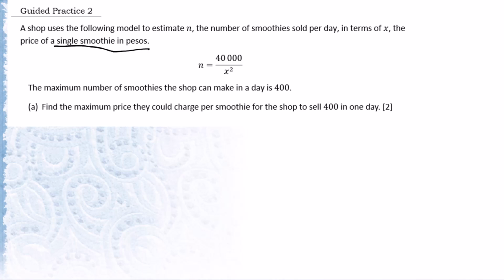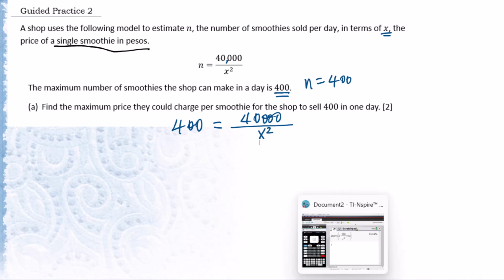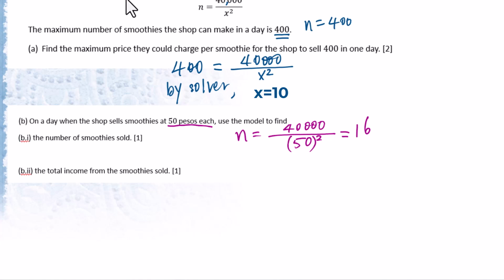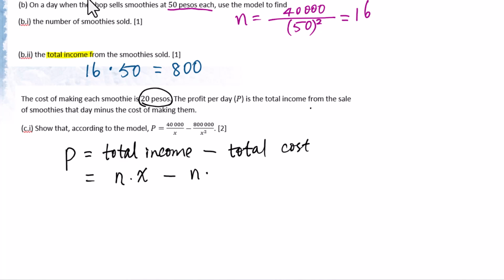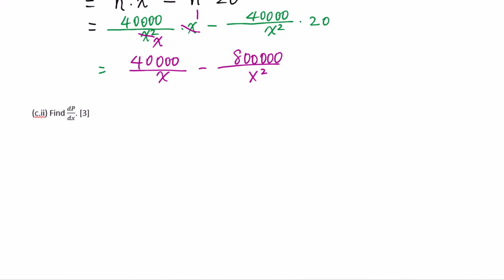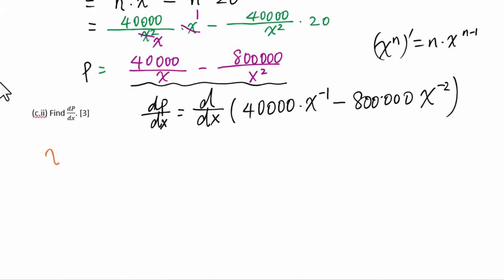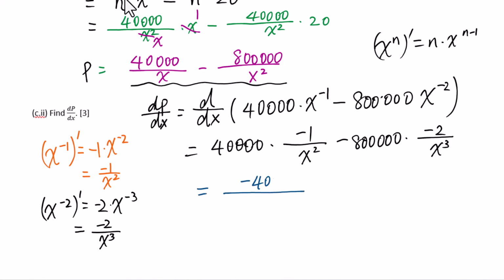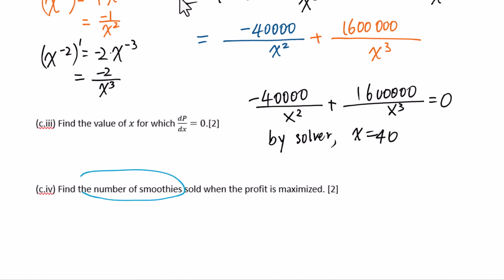Topic 5 Practice for Optimization (2)